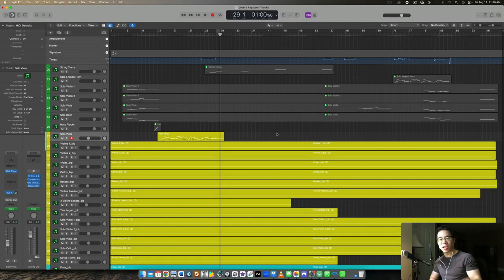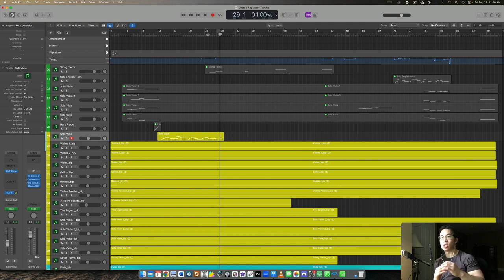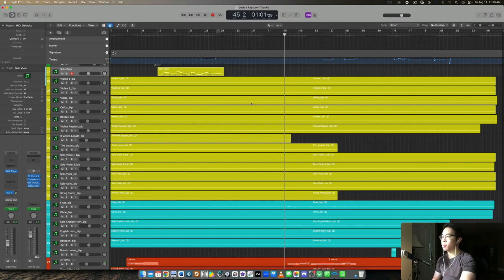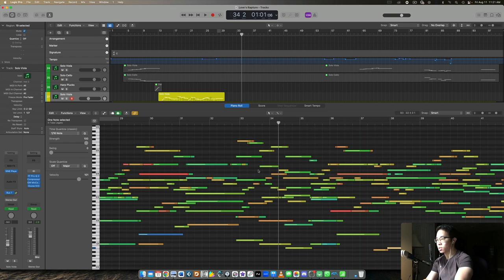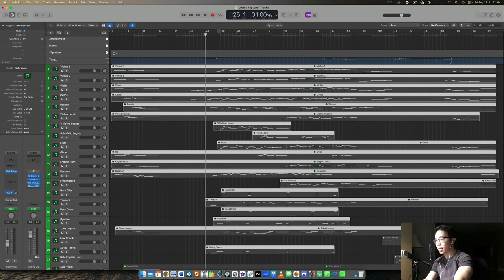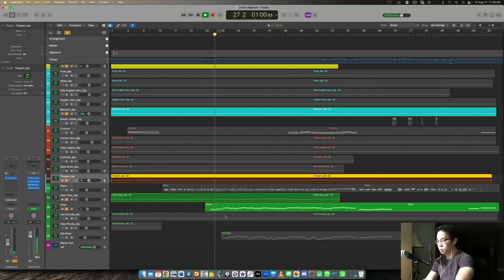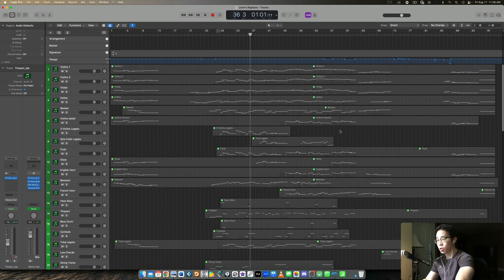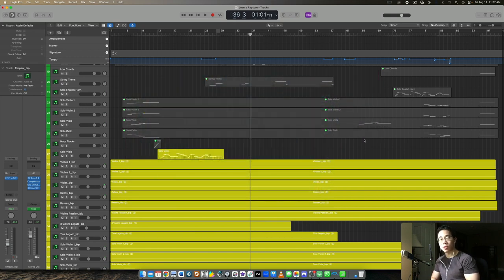Do THIS for Incredible Orchestrations.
If you want satisfying arrangements, make sure you do this!

► Musio is the definitive collection of orchestral instruments from Cinesamples, with more added all the time!
► Chordwatch is another great tool for instant chords and learning theory in minutes

Dani Rathlef ($20)
Peter ($10)